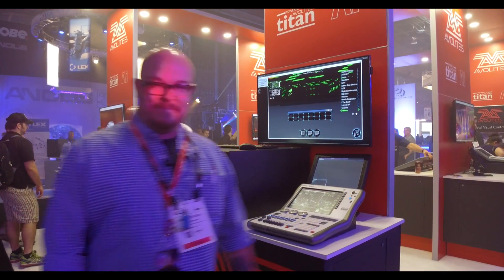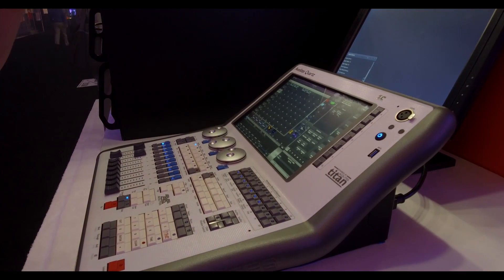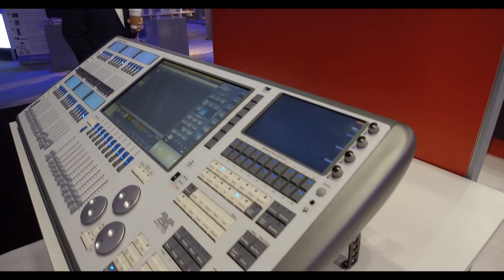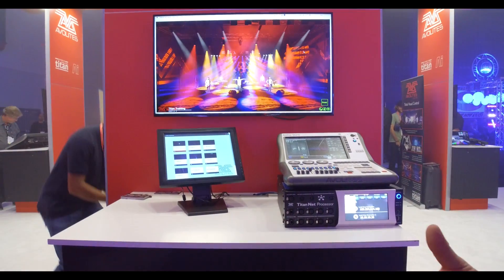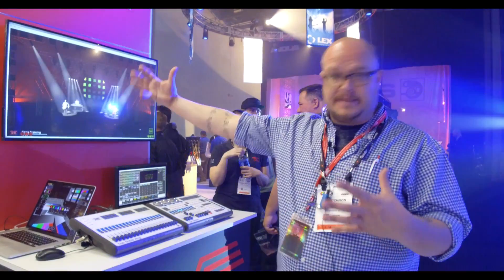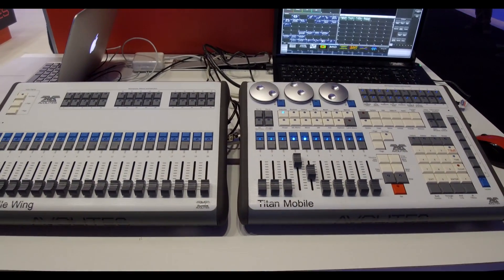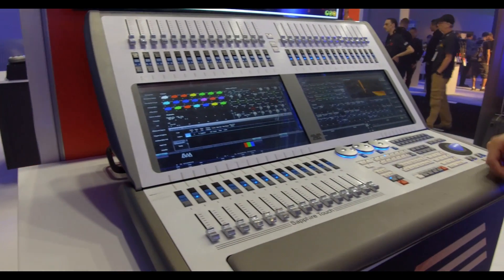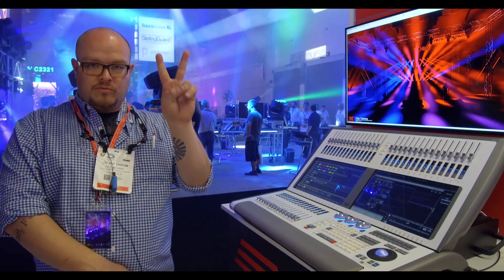Introduction to the Avolite Console Lineup at LDI 2016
Jim takes us through the Avolite console lineup and their TItan software.